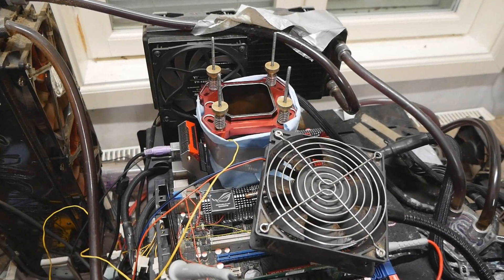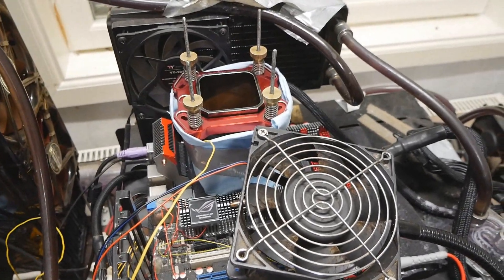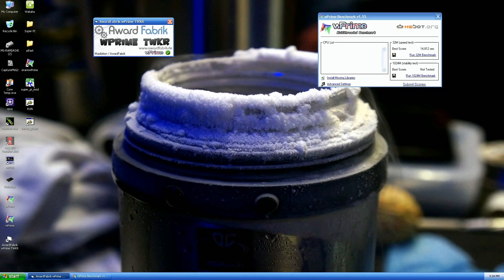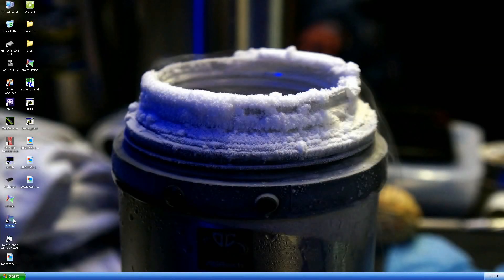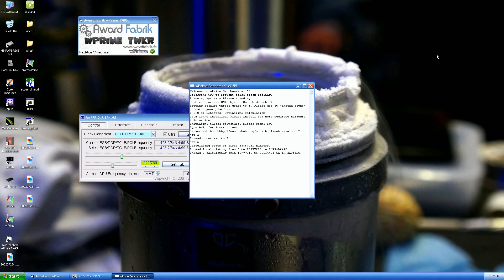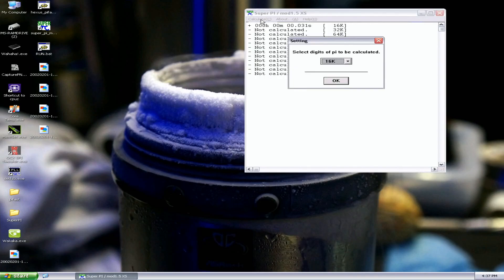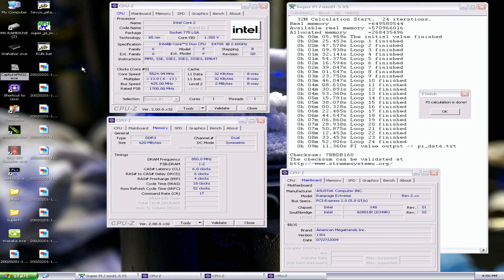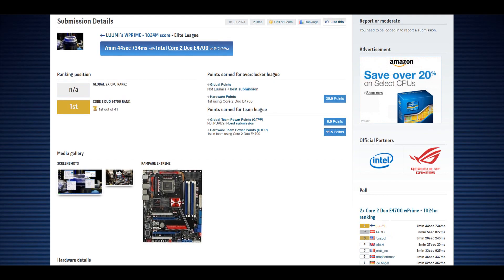The Fastest Allendale CPU in The World - E4700 Overclocked to 5.6GHz+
These results were made in early July of 2024 after my trip to Taiwan. The E4700 was my last remaining E4000 series Allendale CPU, that I still hadn't run on LN2 for the top scores in mind. I bought around 20 pieces of this CPU model from China a few months before, and this one was obviously the best one of that lot.

The CPU is absolutely amazing on the core itself. We were able to see well over 5.6GHz, and benches ranging from 5.45 to 5.6GHz. Only minus part was the relatively weak FSB, which meant we couldn't run memories high enough to really push that Super PI 32M run well below 9 minutes. If I had similar memory frequency as Tagg or on my other CPU models from the same lineup, we would had seen amazing performance in that test especially.

From here I can move on to other CPU model lineups among the LGA775 platform. Currently I have been binning E2xxx series models and some Core 2 Quads as well.